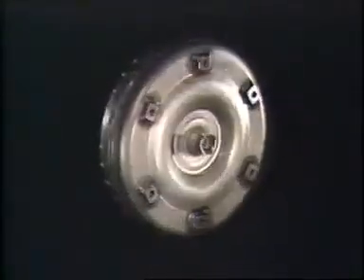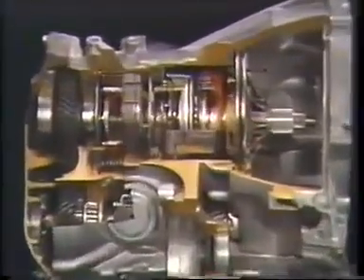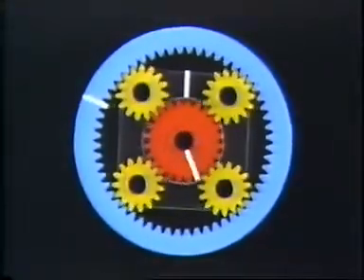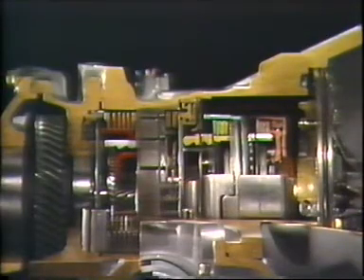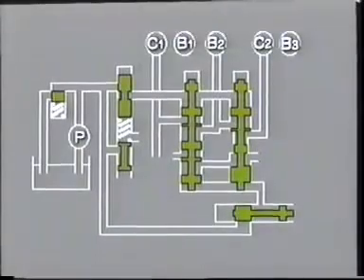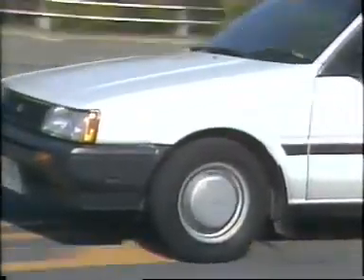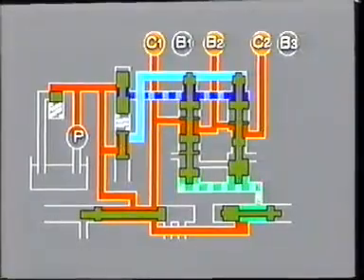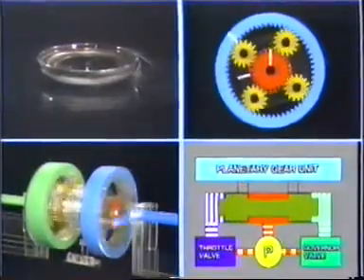CLASSIC AUTOMATIC TRANSMISSION | Toyota Service Training 1986 | AISIN A131L